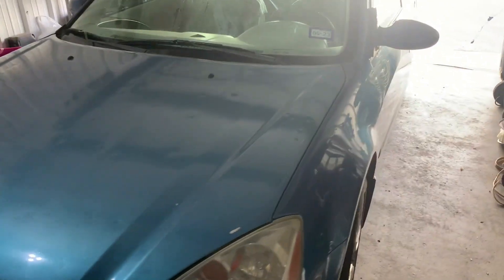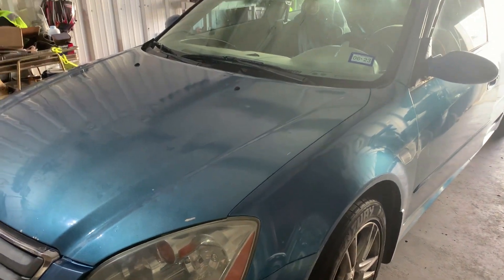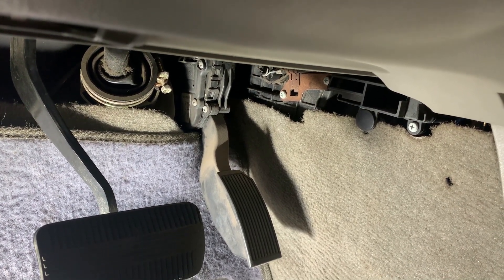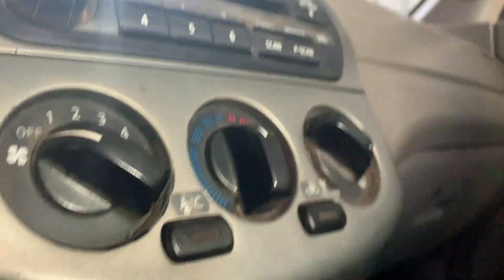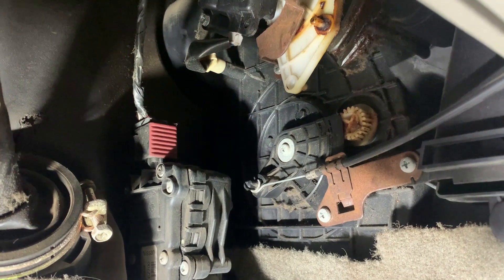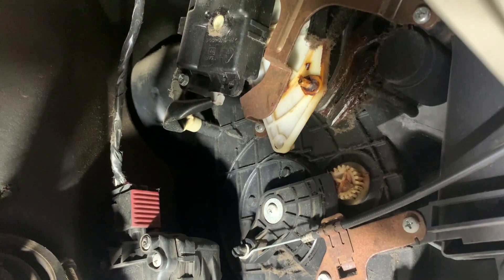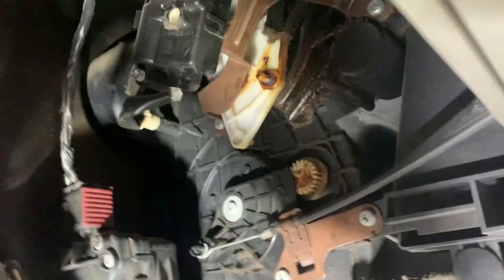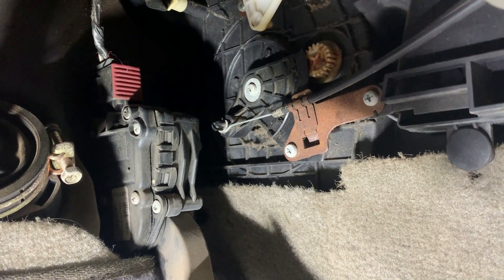Altima 2003 3.5 no heat blend door not opening